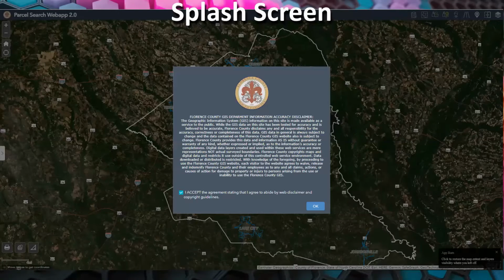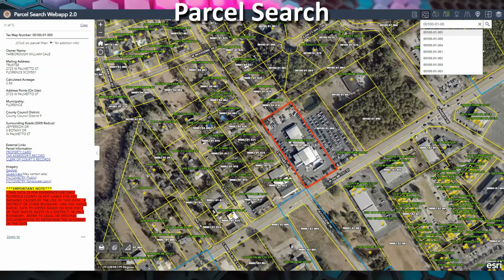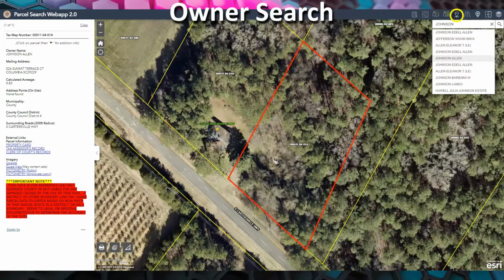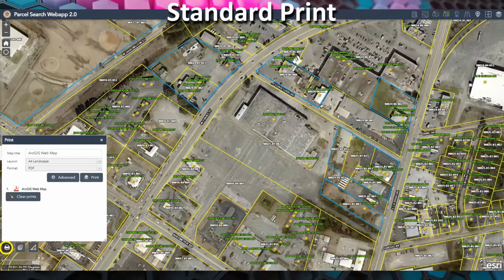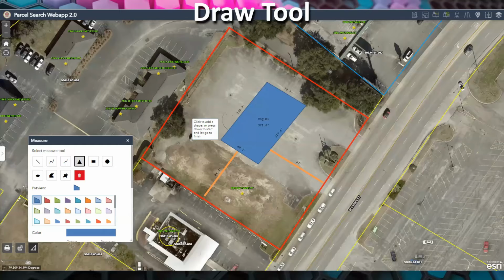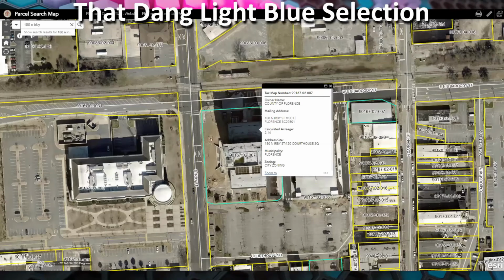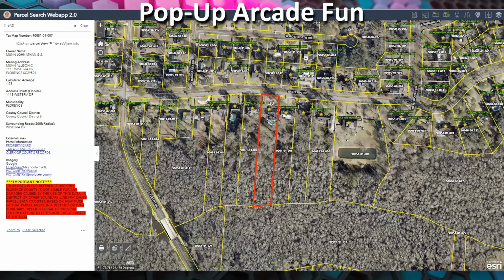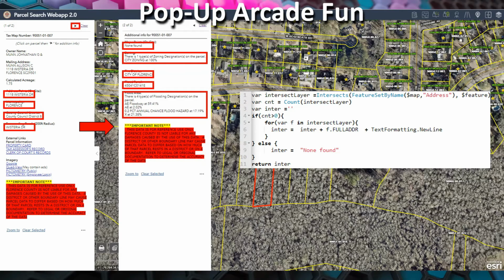The One Web App to Serve Them All !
By Reggie Sanders (Florence County, SC) Cape Fear Thursday (9:30am - 10:00am)